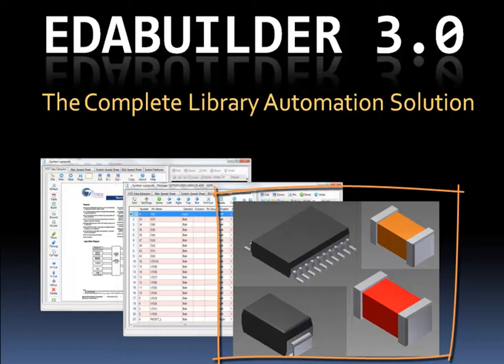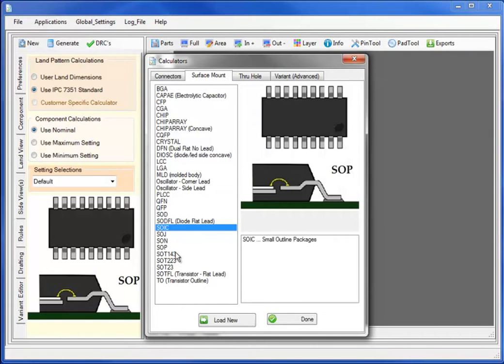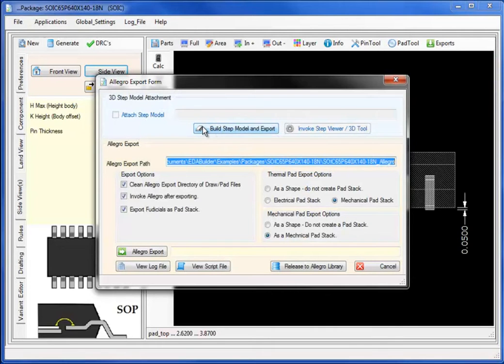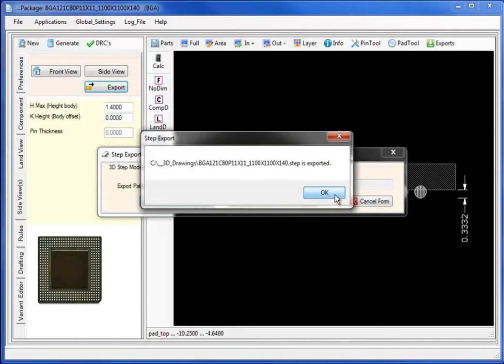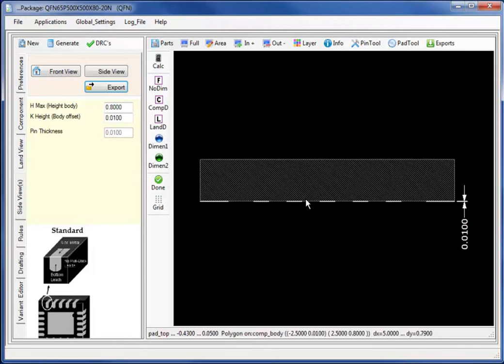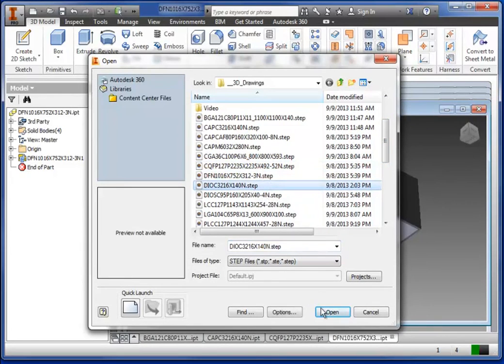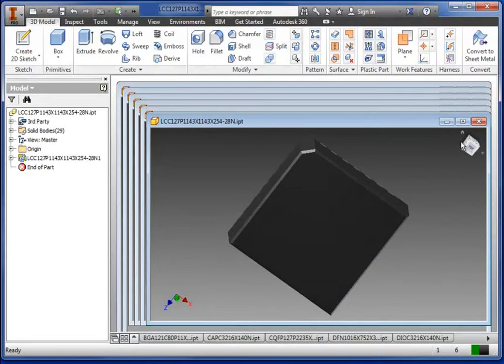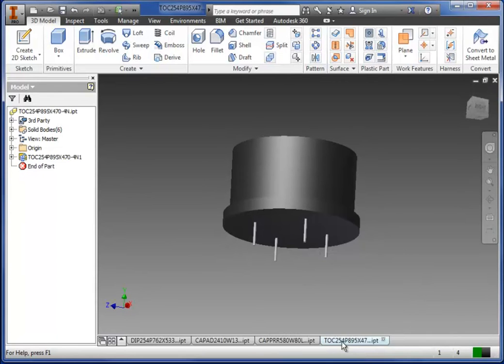doudou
doudou video